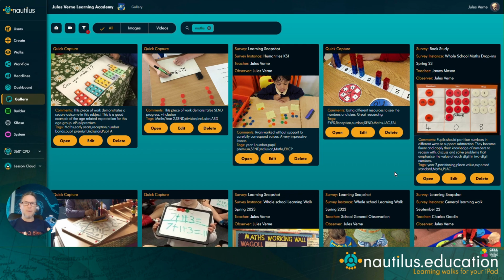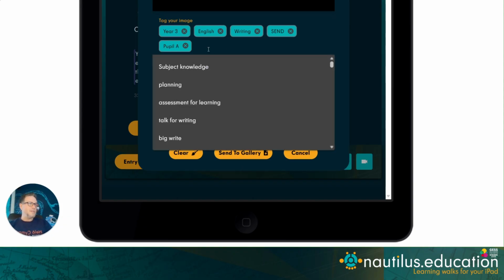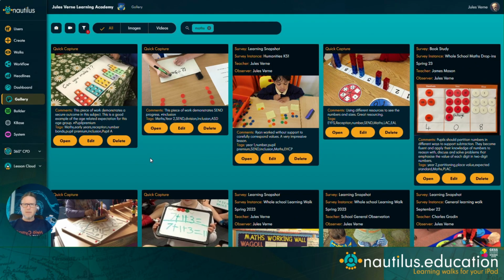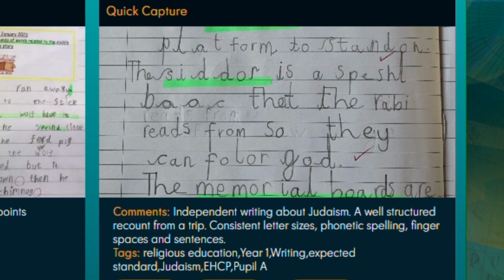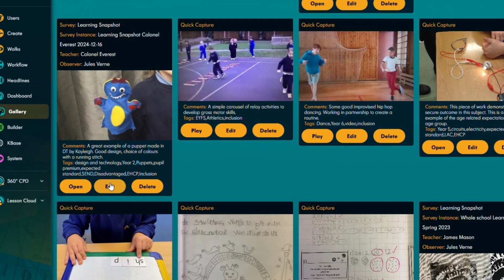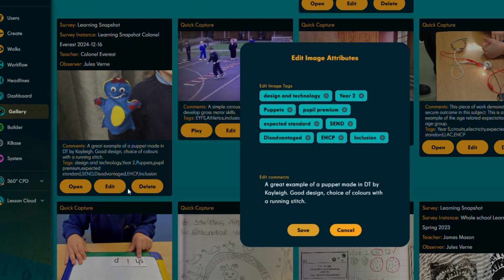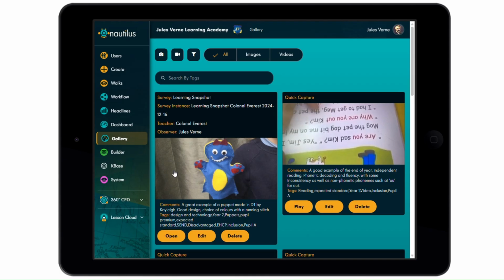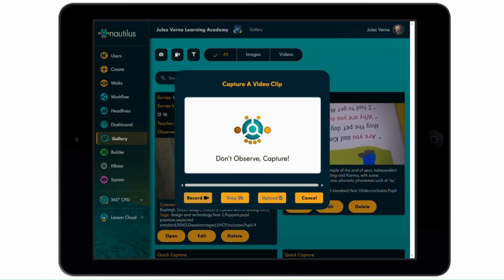'How To' - Case Sampling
How to perform case sampling in your school. This is helpful for inspection, self-evaluation and specialist settings, where progress is unique.

In this video we’ll cover:
• How to use case sampling to evidence effective inclusive practice
• Tracking specific pupils and capturing outcomes across the wider curriculum
• Using tags to classify and present outcomes
• Demonstrating impact